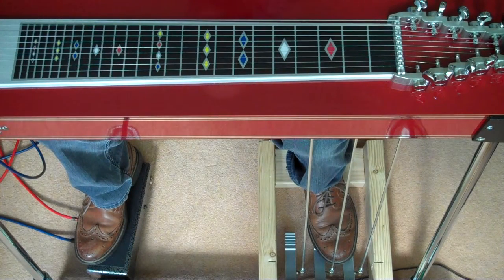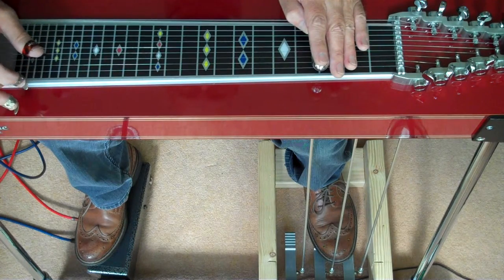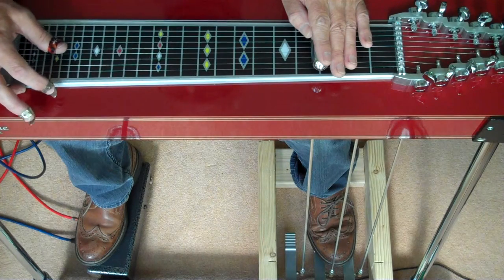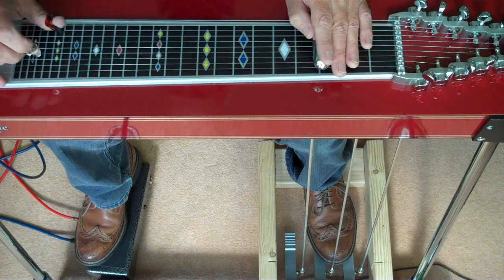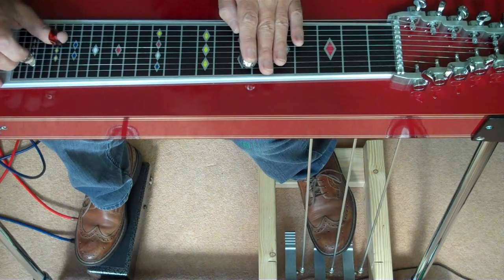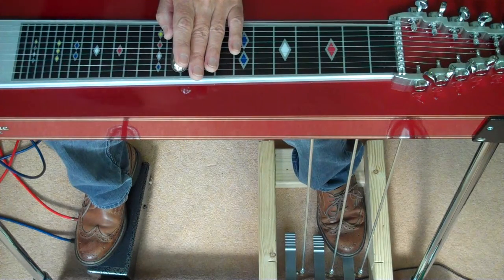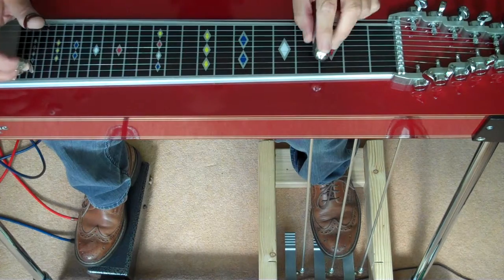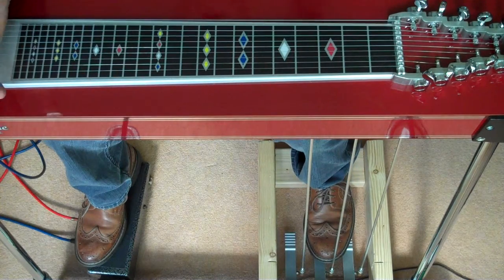PedalSteelIntro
I just got a pedal steel guitar, and my friends keep asking what it is and how it works. So I've done a quick intro, explaining the pedals in terms of 'chord shapes' as would be used playing rhythm on a six-string guitar.